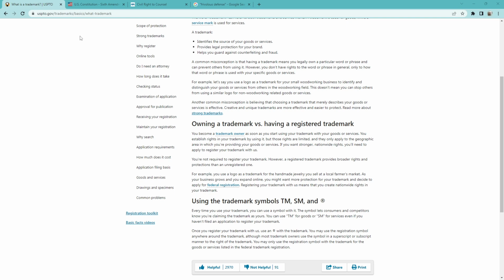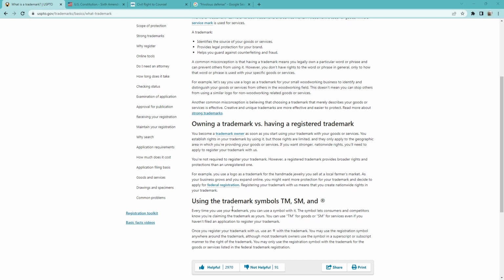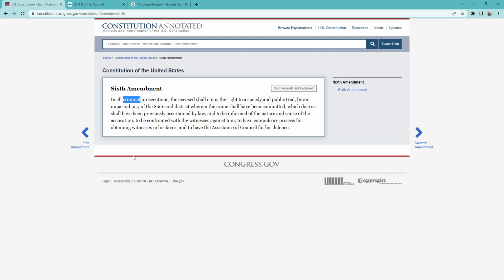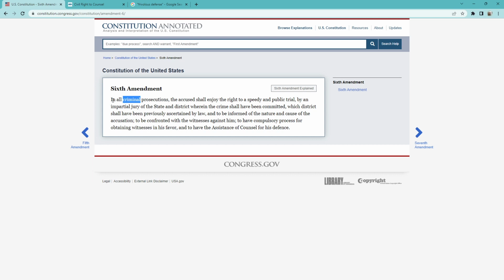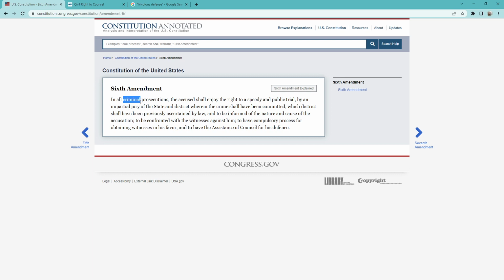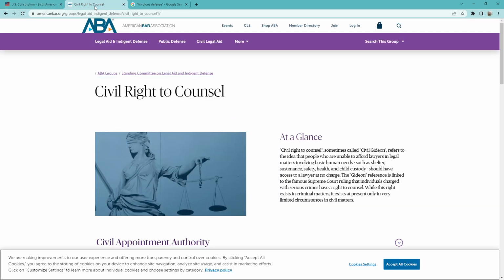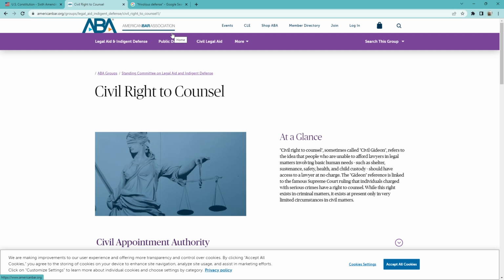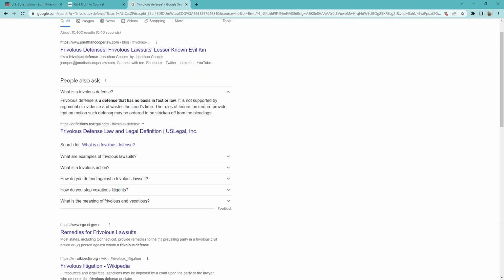Three common legal myths today, about trademark, right to an attorney, and frivolous defense.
Discussing:
1) "TM means you have a registered trademark."
2) "You have the right to an attorney in a civil trial."
3) "There is no such thing as a frivolous defense."

All comments are held for moderation. I will personally respond to subscriber comments for this video in a comment response video in the near future. Thank you for your patience.